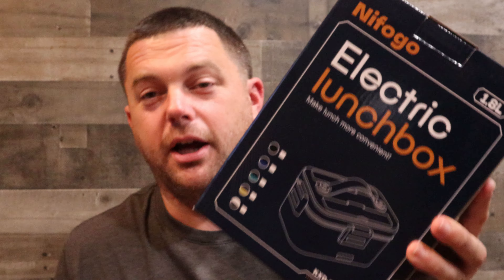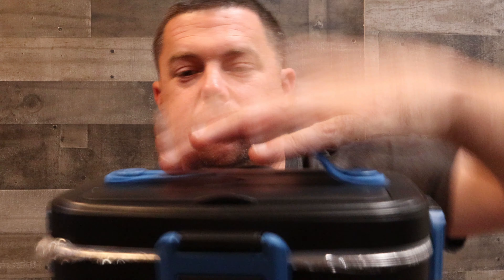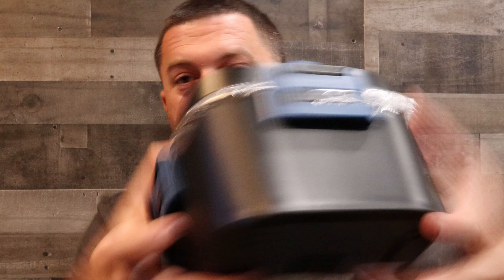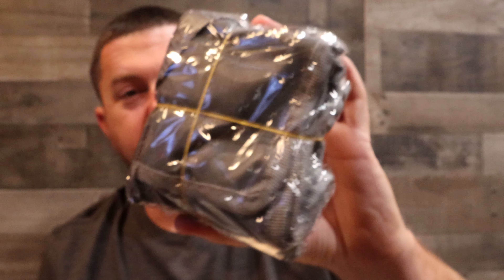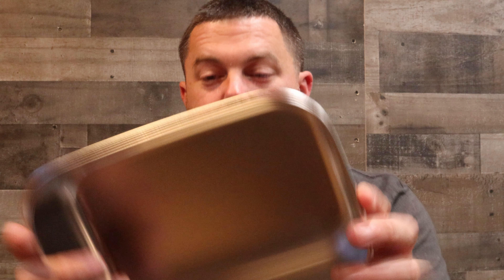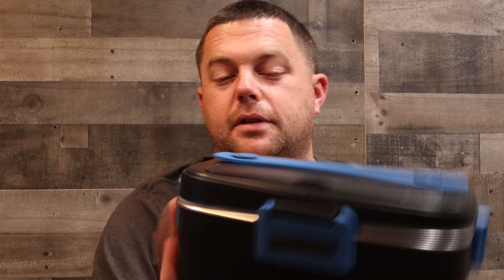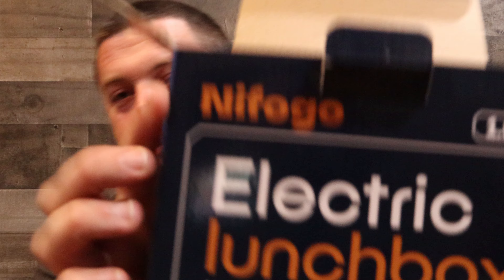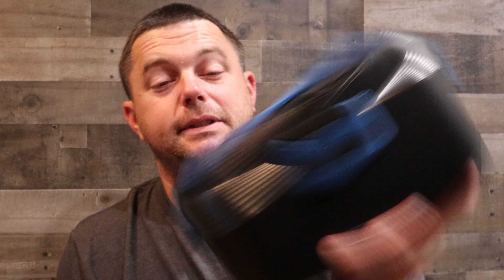Electric Lunchbox Whats This ??????????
This is perfect for having hot lunches from home check here how it works and why you need one